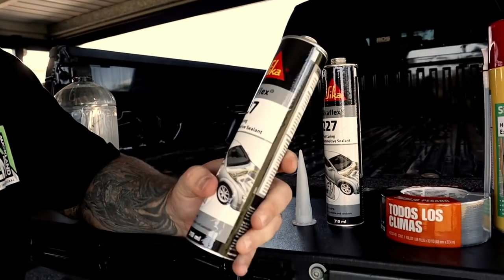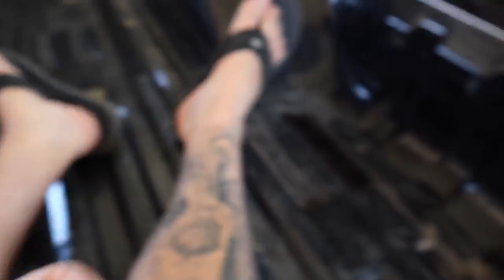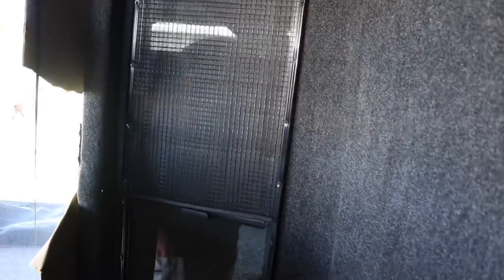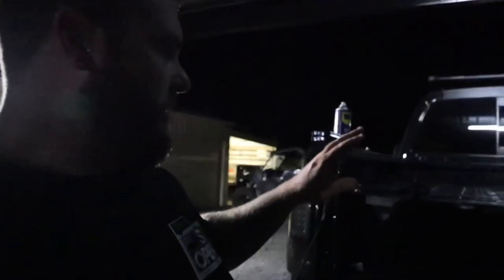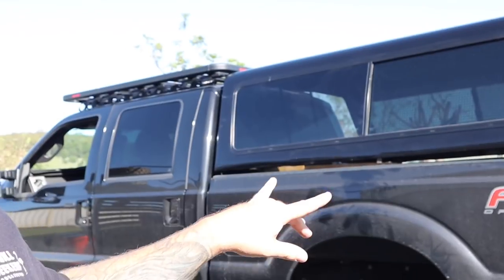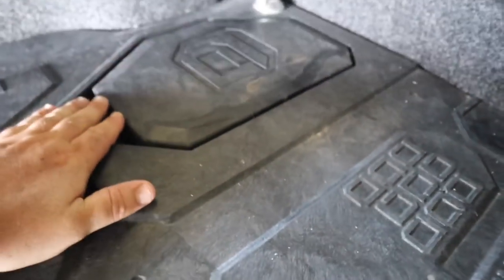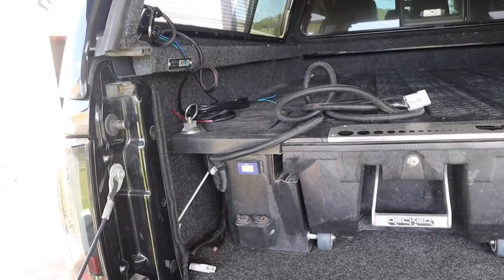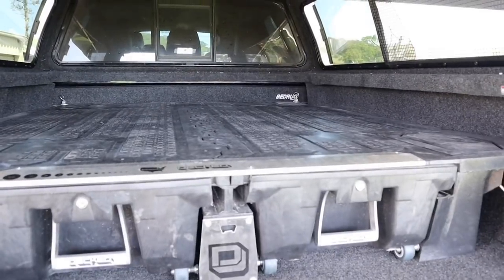HOW TO FIT A SNUGTOP/CANOPY/CAMPER INSTALL OVERLAND F250 BUILD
Installing the SNUGTOP xtra vision canopy to my 2014 f250 superduty.
After 6 month wait from the US it’s finally arrived and I can’t wait to put it on !
Few tips on how to best prep you bed/tub from dust ready to take the canopy/camper shell, Im running a bed rug and decked system as well.

Music
Artist: DEAF KEV
Song: INVINCIBLE
CHECK IT OUT ON NCS